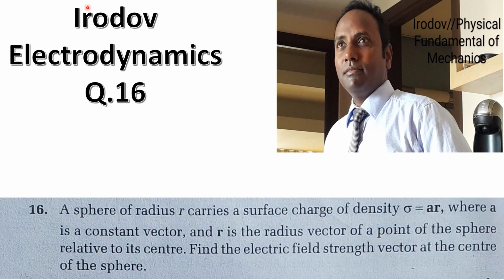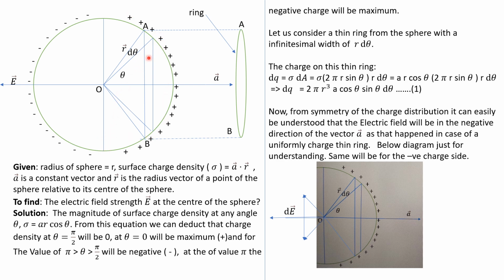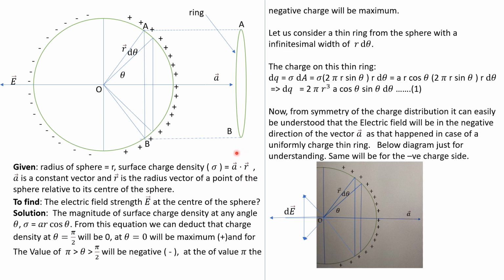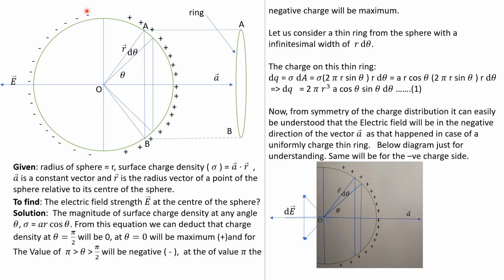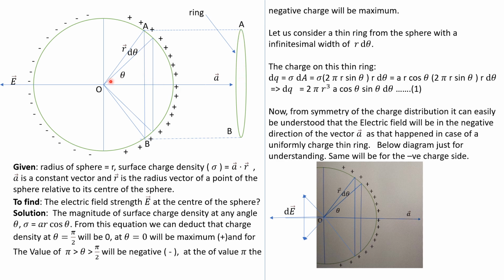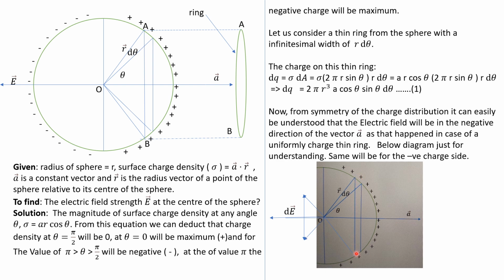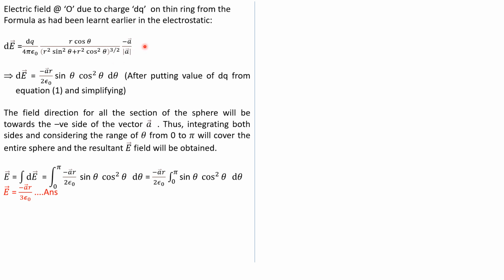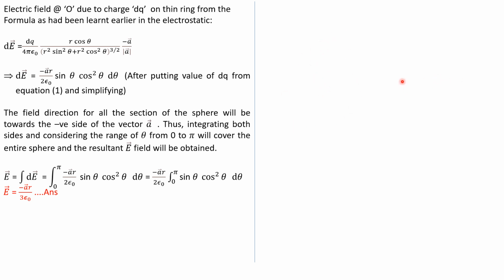Irodov// Electrodynamincs Ch 3 Q 16